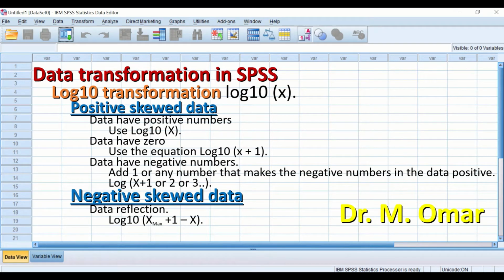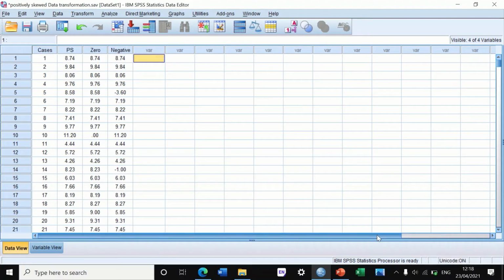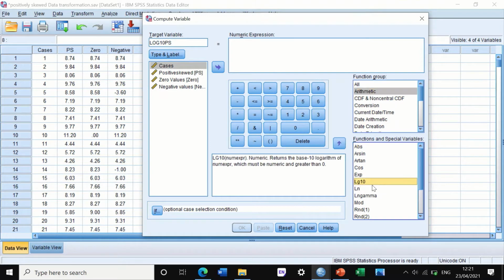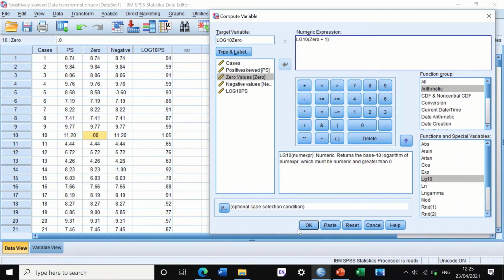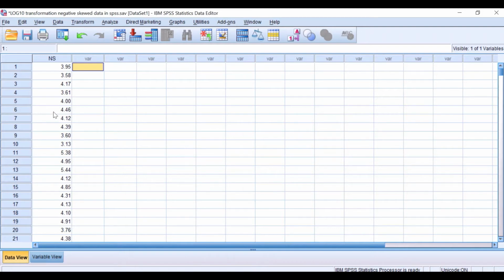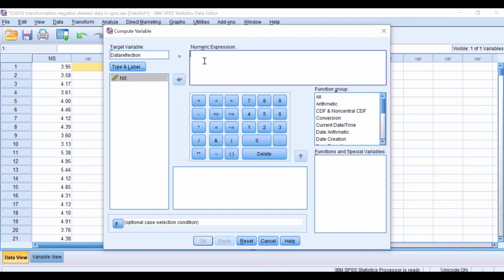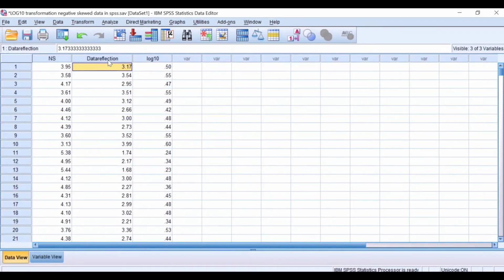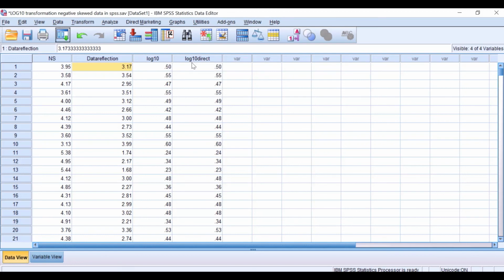LOG10 transformation of positive and negative skewed data in SPSS Tutorial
Data transformation in SPSS
Log10 transformation log10 (x).
Positive skewed data
Data have positive numbers
   Use Log10 (X).
    Data have zero
    Use the equation Log10 (x + 1).
Data have negative numbers.
   Add 1 or any number that makes the negative numbers in the data positive.
Log (X+1 or 2 or 3..).
Negative skewed data
   Data reflection.
  Log10 (XMax +1 – X).